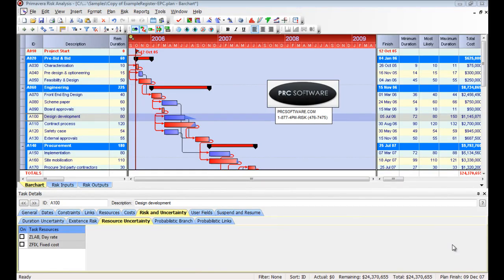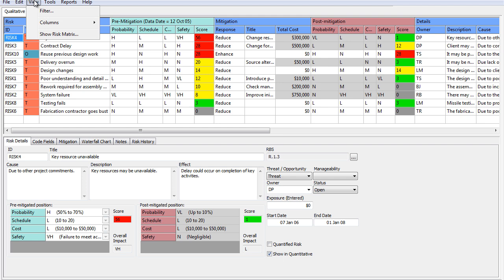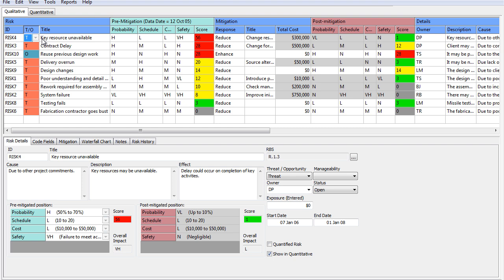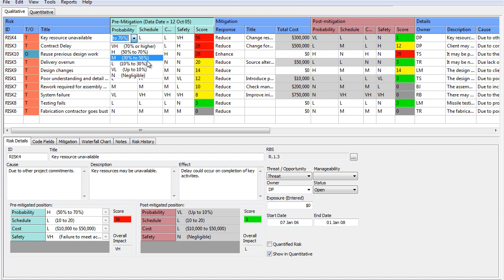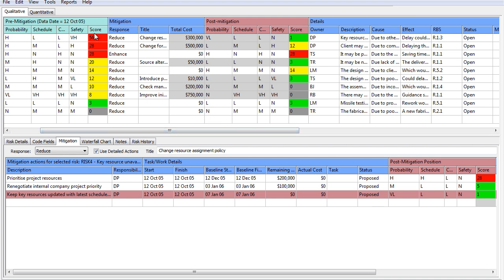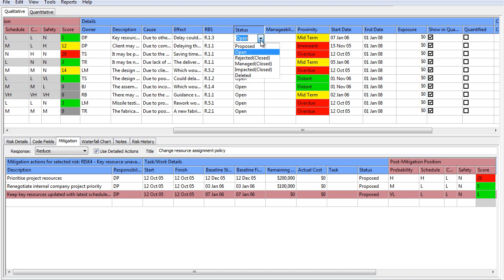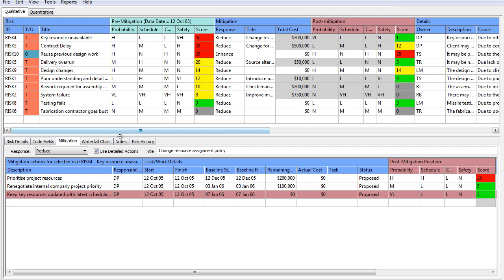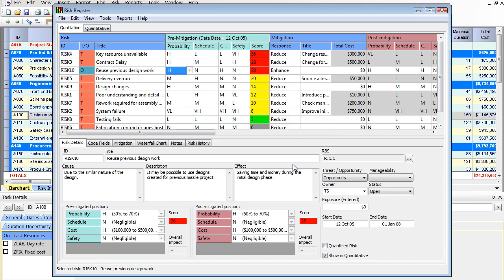Primavera Risk Analysis (PRA): Qualitative Risk Register Setup & Analysis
Learn to effectively capture and analyze qualitative risks in this professional tutorial by Andrew Wicklund of PRC Software. This guide covers:

✔️ Building Your Risk Register in PRA (formerly Pertmaster)
✔️ Configuring Probability & Impact Scales per PMI/ISO standards
✔️ Generating Risk Reports for stakeholder communication

Key Features:

    Custom risk categorization (Technical/External/Organizational)

    Heat Map visualization setup

    Integration with quantitative analysis

For Teams Needing:
• Consistent risk identification processes
• Combined qualitative/quantitative approaches
• Audit-ready risk documentation